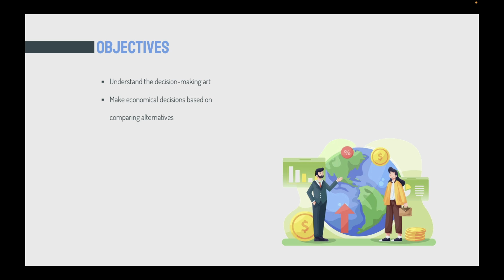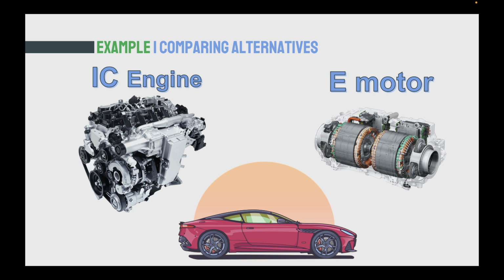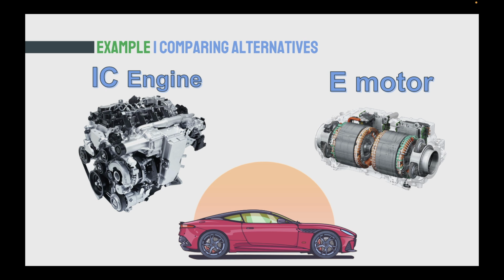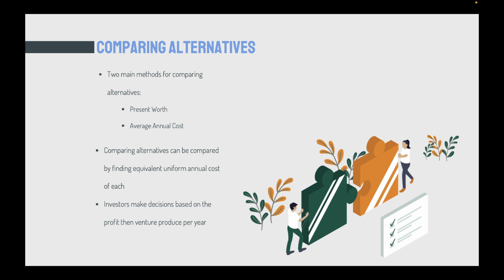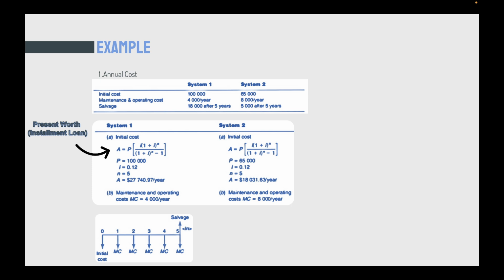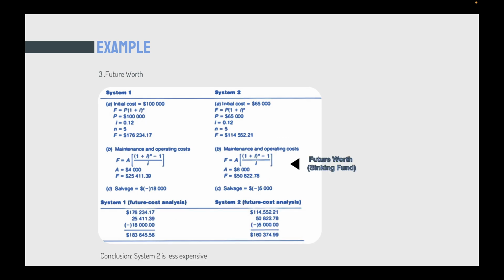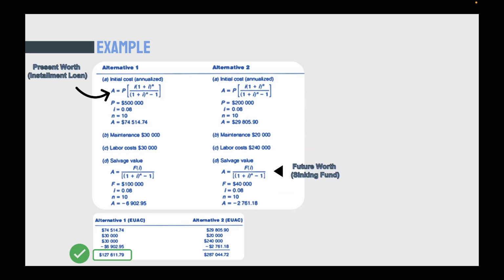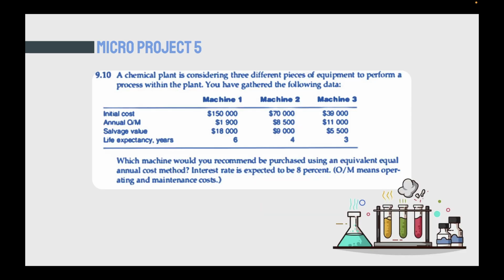Smart Choices: Mastering Decision Making in Economics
In the world of economics, decision making is critical to success. Whether you're a business leader, a student, or simply looking to improve your financial acumen, this YouTube lecture is for you! Join us as we dive deep into the art and science of decision making in economics. From cost-benefit analysis to game theory, we'll explore the tools and techniques you need to make smart choices and achieve your goals. With real-world examples and expert guidance, you'll be well-equipped to navigate the complex economic landscape and seize opportunities as they arise. So why wait? Join us and make your mark with Smart Choices: Mastering Decision Making in Economics today!